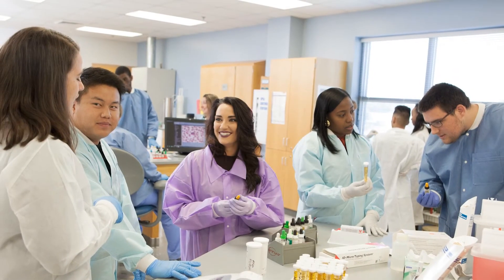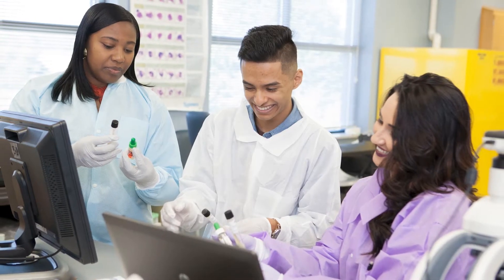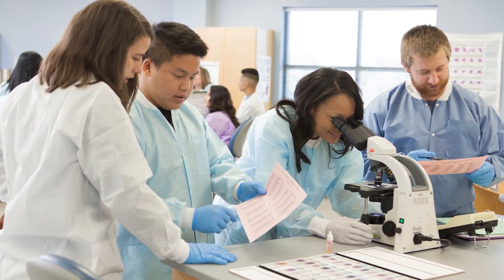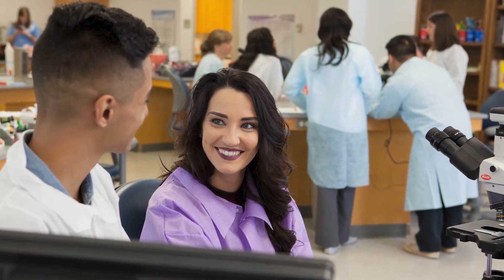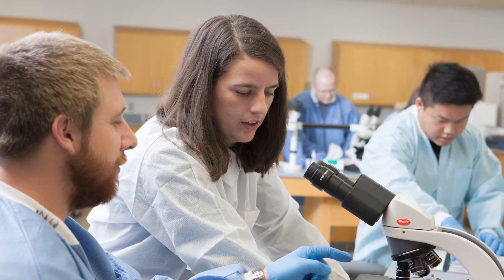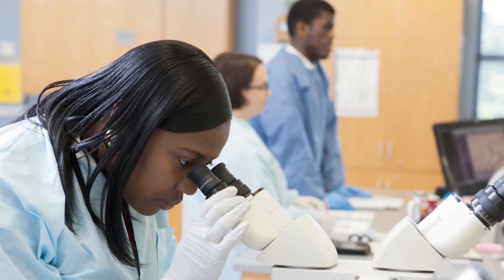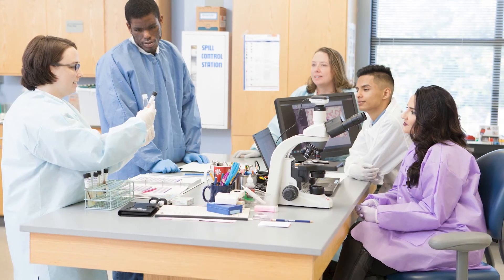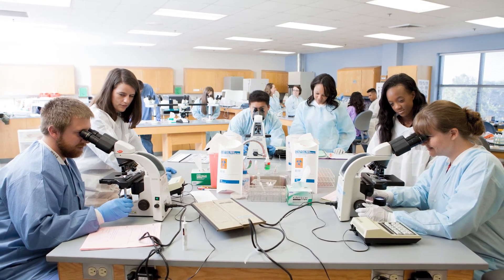Medical Laboratory Technology at SCC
Medical Laboratory Technology program provides a firm foundation for solid career in the medical profession. A variety of career options stem from MLT!